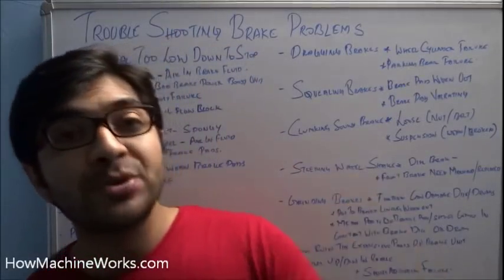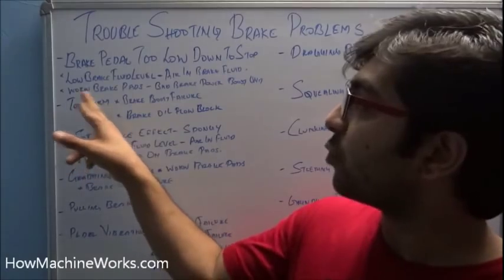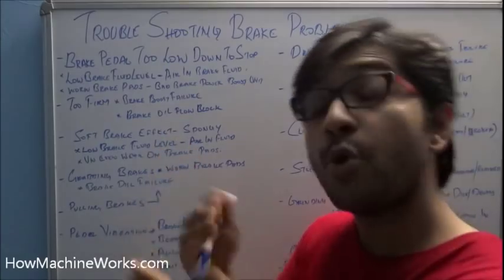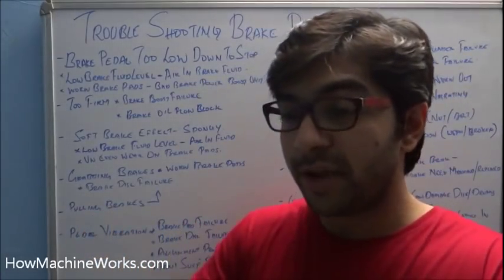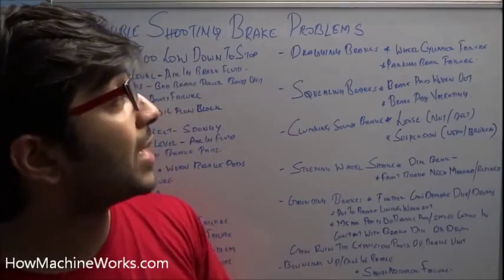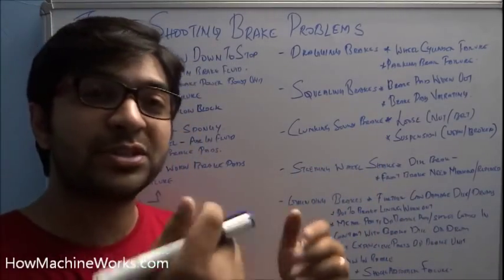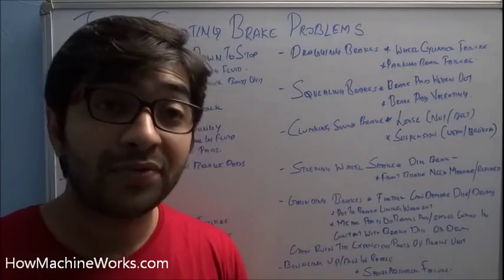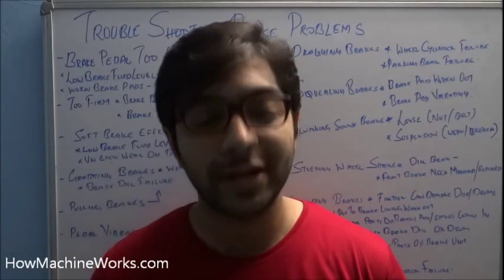Common brake problems and solutions - Must watch.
Hi Guys, this video is on how to troubleshooting the brake problems of your car. As you know brake is one of the most critical parts of your vehicle. Safety is the most important feature for any product. A vehicle without an engine is safe but without brake can you imagine it.  There are various type of brake like drum brakes, hydraulic brakes, regenerative brakes, disc brakes etc. In today's topic we discuss about twelve common brake failure symptoms and we will troubleshoot to find out the cause of the failure.

Troubleshooting process:

1. Brake pedal need to travel till the end to get break effect:
This can be due to low brake oil level, if there is a leak of brake oil or you haven't changed the brake oil for while this can happen.
Air in brake fluid can be another reason, in conditions where we have more moisture content there is a chance for moisture entry to the brake circuit, as the vehicle becomes hot this evaporates and become water vapour. This is how presents of air come in the brake lines. This will give pneumatic effect. The hydraulic brake line is only filled with incompressible fluid, but as air enters in to it and as it is compressible the failure occurs. Solution to this problem is to bleed the hydraulic brake, there by removing the air from the brake circuit.
If the brake pads are worn out, this failure can happen.
Brake power boost unit failure can also result in low brake pedal travel, the function of the brake power boost is to ease the brake effort, but if it fails the brake pedal travel can happen.

2. Brake too firm: this can be due to two reasons like -- brake boost failure and brake oil flow blocked, if there is any foreign material of  obstruction to the flow of brake fluid. This will resist the brake to get applied by making it firm.
3. Soft brake effect or spongy brake effect: This is the effect of soft or spongy feel when you step on the brake pedal and this can be caused due to low brake fluid level, air in fluid which makes it soft due to pneumatic effect, uneven wear on brake pads.

4. Grabbing brakes: Brake get hold on and difficult to get released even though the brake pedal was retrieved, this are due to worn brake pads and brake disc failures.

5. Pulling brakes: The vehicle steers to one side as brake is released, the is because - as we release the brake, only one of the brake gets released and the other one holds to the tyre resulting in pulling the car to one side.
6. Pedal vibration: this is due to brake pad failure, brake disc failure, alignment problem, front suspension failure.

7. Dragging brakes: same as of grabbing, here the parking brake gets hold on the disc even though its been released. Reasons are wheel cylinder failure, parking brake failure.

8. Squelling brake: a high pitch squelling sound occurs from the brake side. This is due to brake pad worn out or brake pad vibration.

9. Clucking sound brakes: this happens due to any loose components (bolt/ nut) or suspension components (worn/ broken)

10. Steering wheel shake: this normally happens in vehicle with disc brakes, in this cases front brake needs machining or even replacing.

11. Grinding brakes: this is one of the most extensive level of brake failure. This failure can damage disc and drums. This happens due to brake linings getting extensively worn out. Metal to metal contact happens in this case which can result in the failure of the critical mechanical parts of the brake, which will cost you more. So if such a failure is notices don't drive the vehicle, it's not safe. Park it and call a brake mechanic.

12. Bouncing up and down brakes: this is due to shock absorber failure and not a brake failure.

So above are the symptoms of brake failure. If you see any of this issue, please don't ignore it for the sake of your safety and the safety of other on the road. Contact and mechanic and clear the issue.